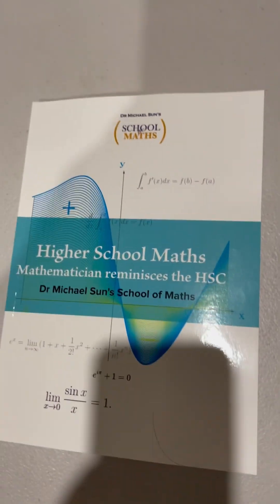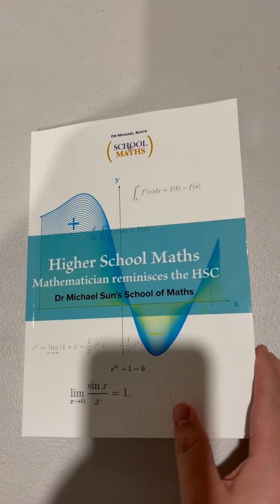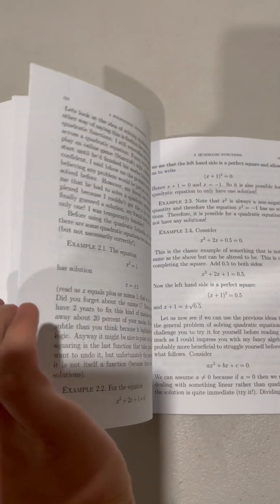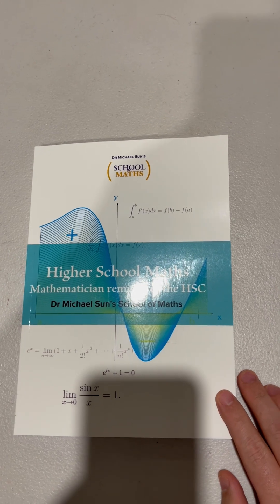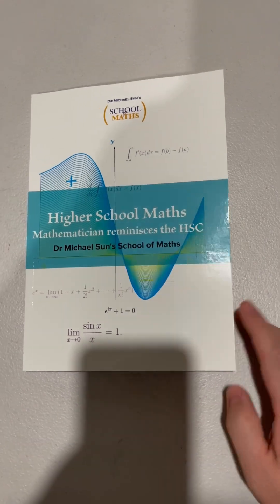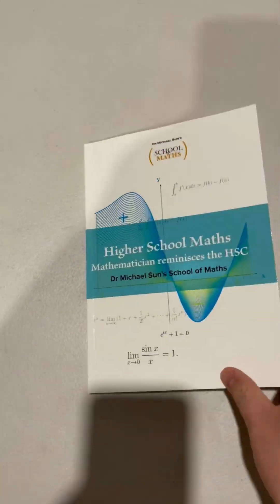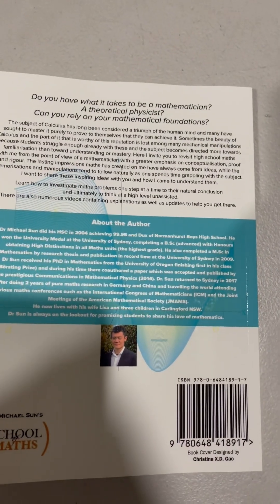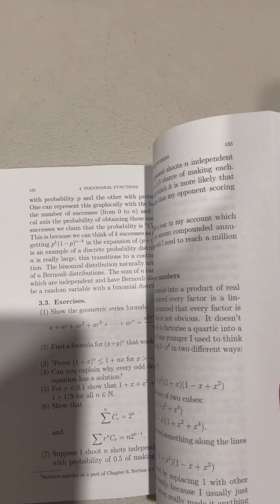High school calculus book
Maths Extension 2 students should read this book to see what maths is really like.

Maths Olympiad students should use this book to study for the HSC and calculus in high school.